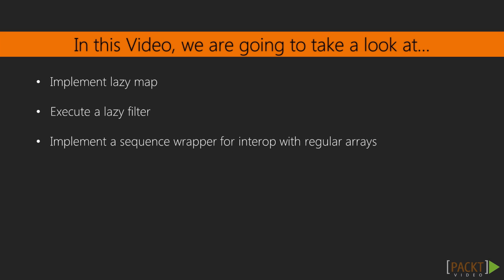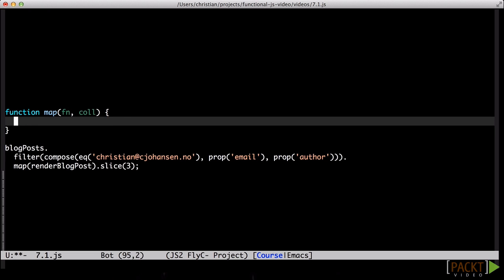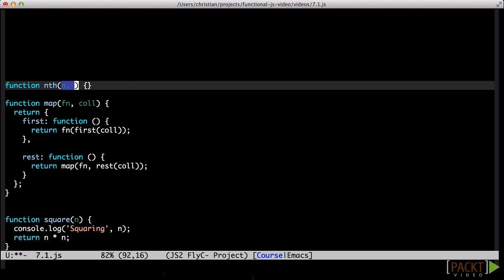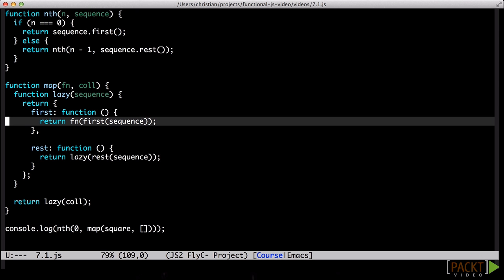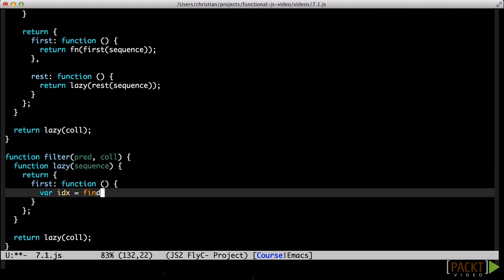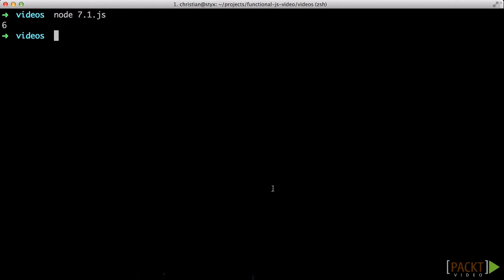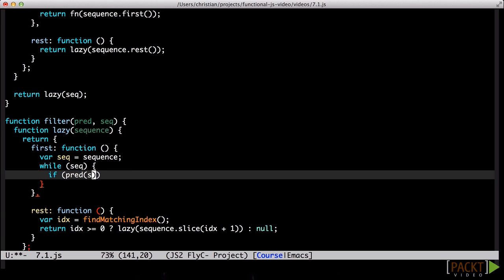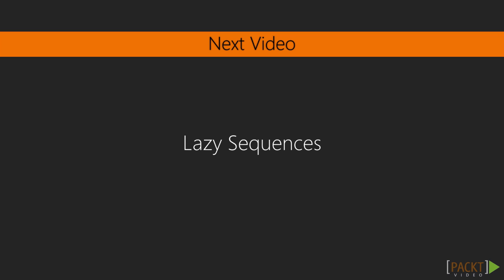Learning Functional JavaScript: Lazy Evaluation | packtpub.com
Lazily evaluating a map and a filter.
• Implement lazy map
• Execute a lazy filter
• Implement a sequence wrapper for interop with regular arrays